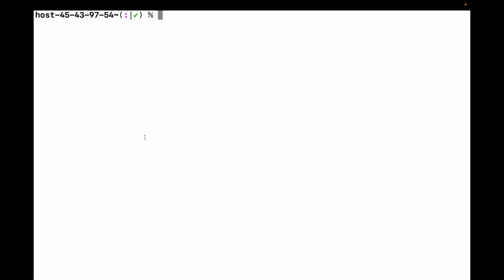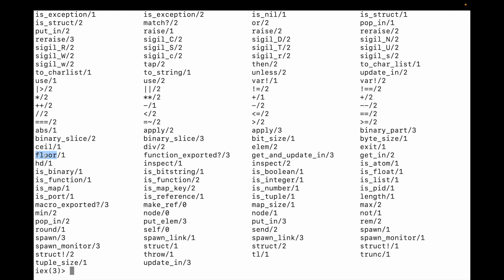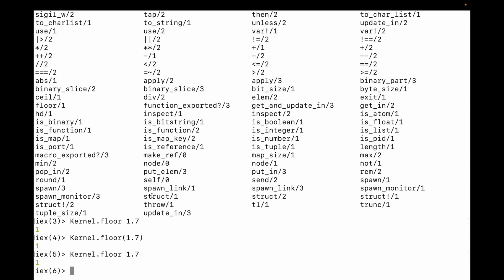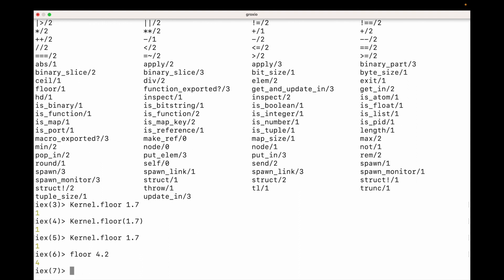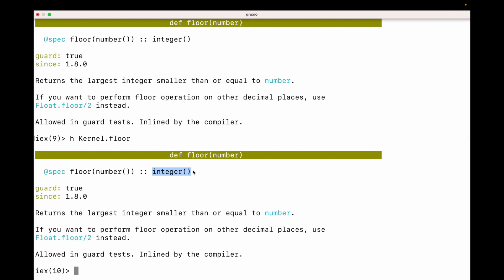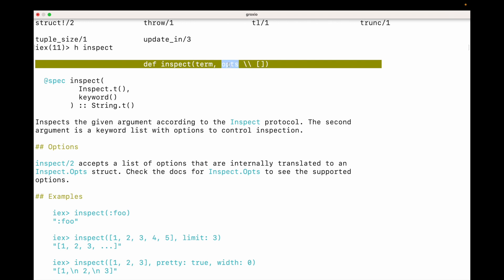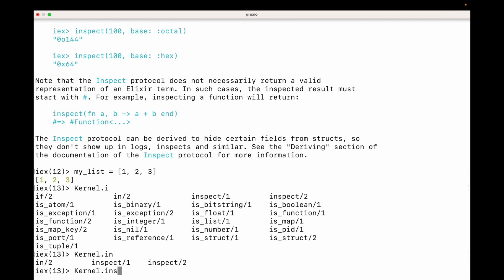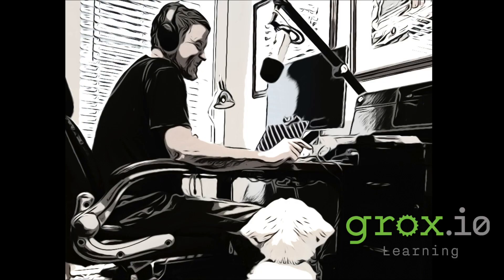4 Calling Elixir Functions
In this video, we look at functions and Elixir's tool for organizing them, modules. We'll show you the core conventions Elixir developers follow in respect to capitalization and distinguishing between words. We'll also show you tools to learn more.

Want to go deeper? Take our Elixir and OTP Training with Bruce Tate.
Small group, intensive, live class taught over zoom.